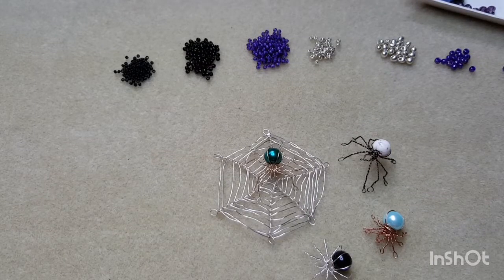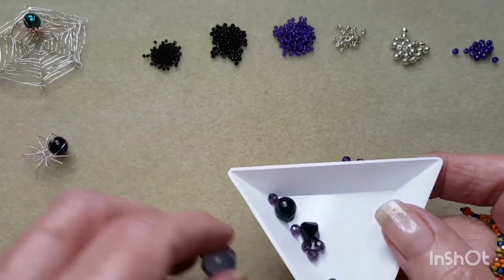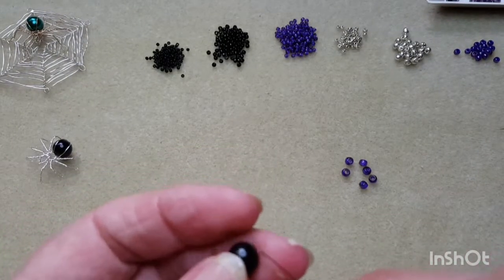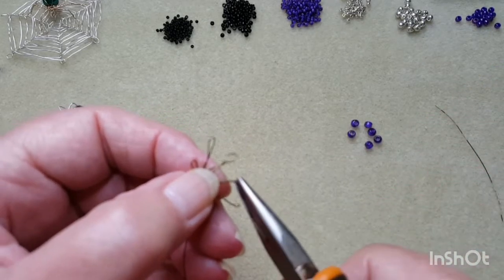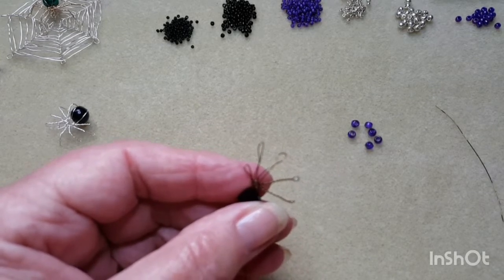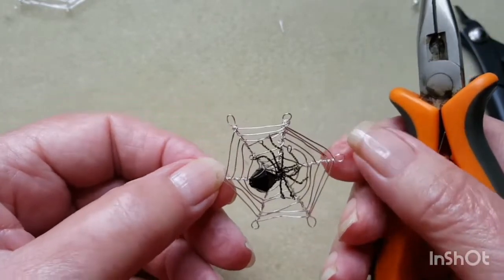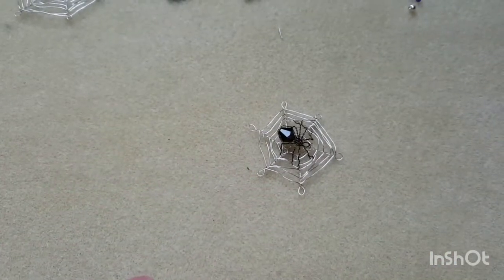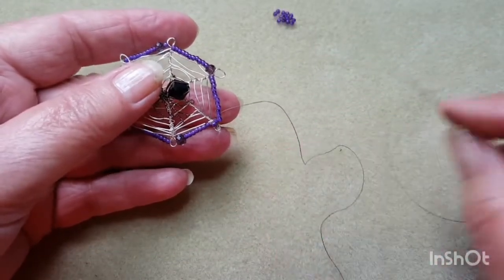How to make a Halloween Spider & Web Pendant for a Glamorous Spooky Look!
How to make a Halloween spider & web pendant and be the most glamorous witch , vampire, zombie or whatever you choose to be this Halloween. This pendant will accessorise any costume with flair and glitz! Have fun making and wearing it!